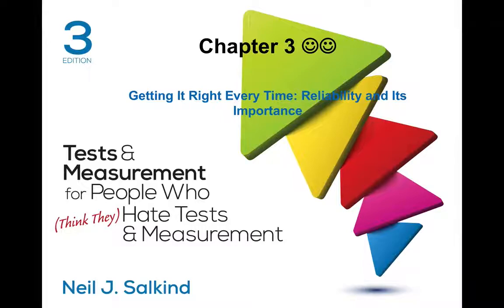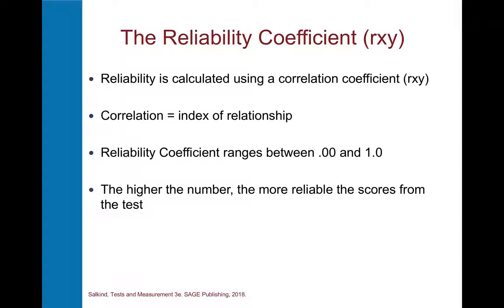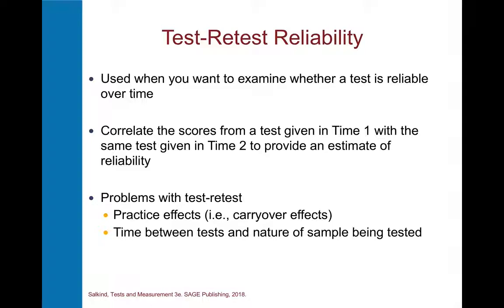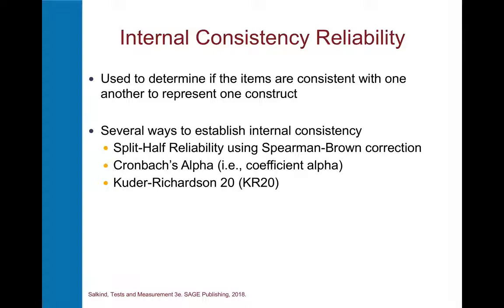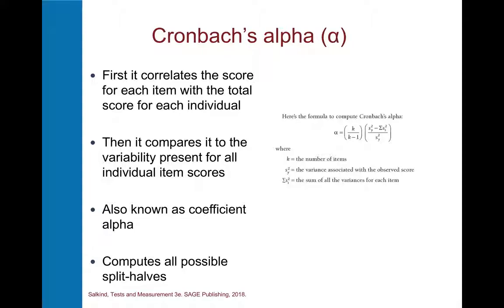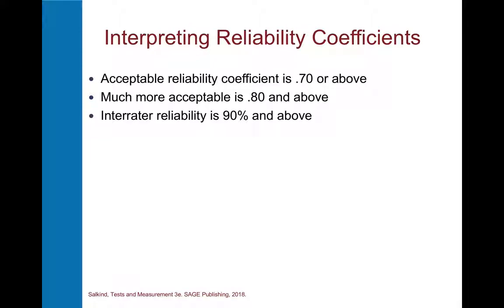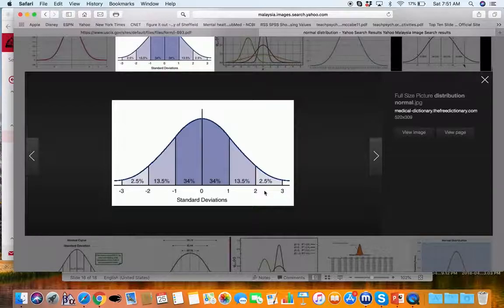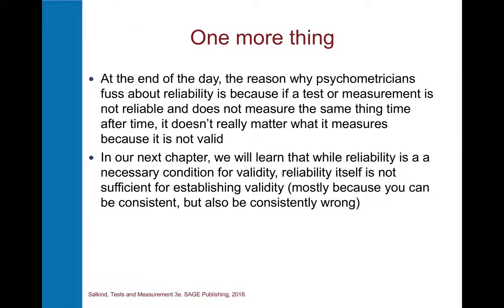PY531-Chapter 3 Reliability